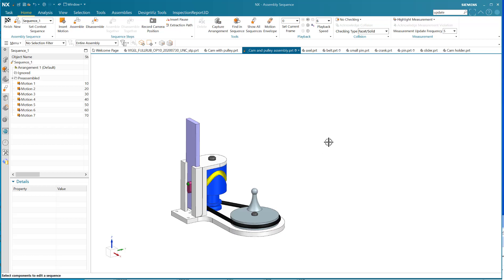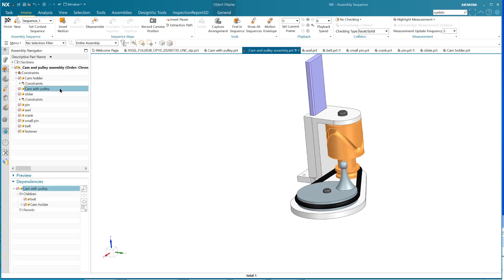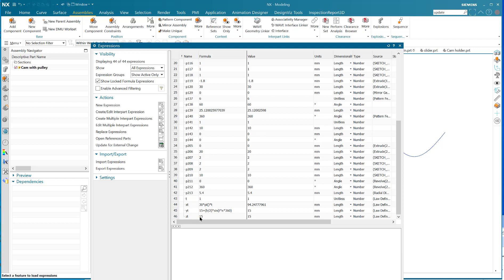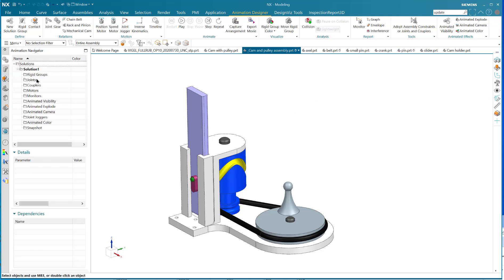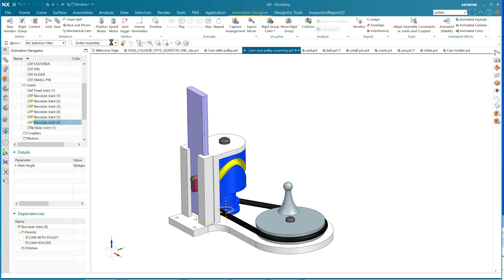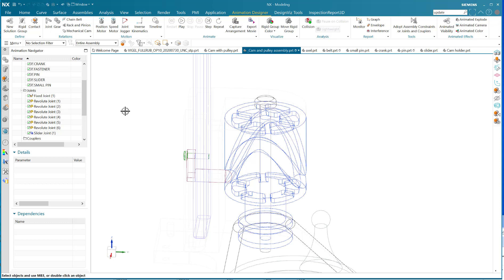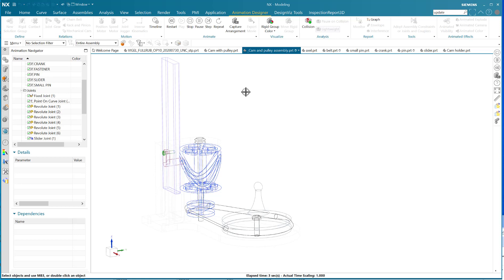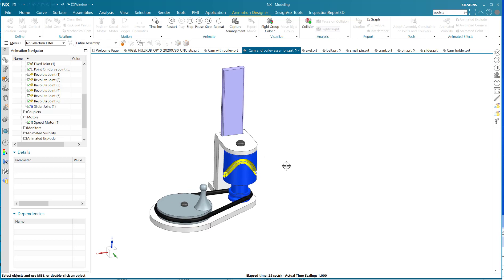Animation Designer Cam follower - Part 1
Using the Animation Designer tool, a cam follower assembly is created. This is the first part in a series of videos that shows the fine points of using the Animation Designer in NX. - Part 1